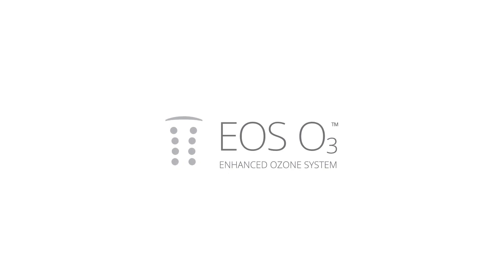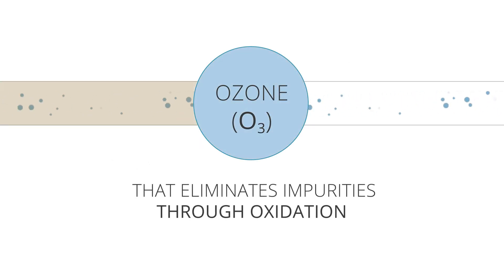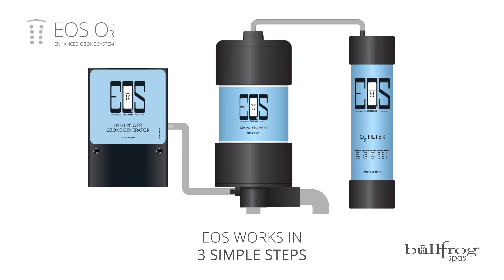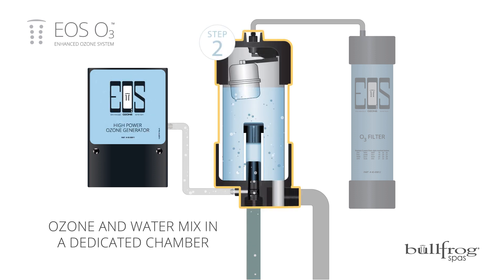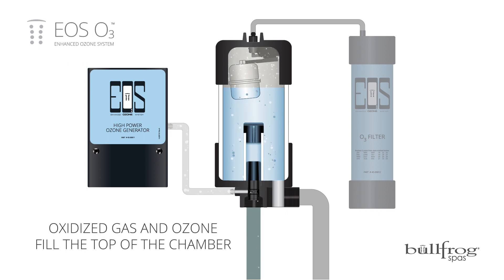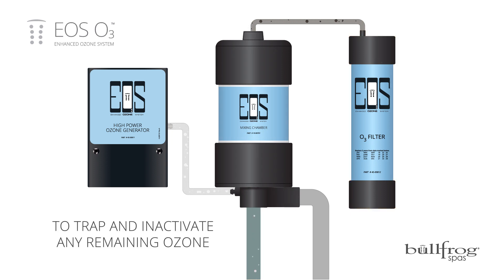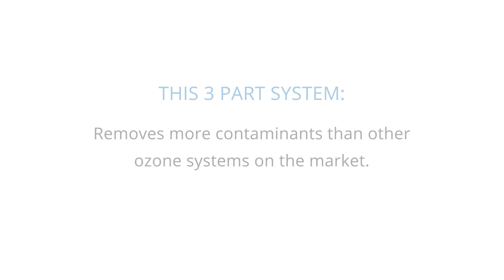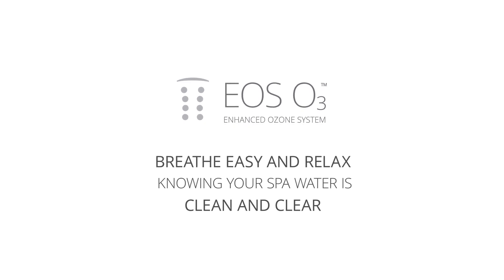EOS Enhanced O3™ System Benefits & Overview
The EOS Enhanced O3™ System is a revolutionary water purification system that is up to twice as effective at oxidizing out impurities, without the negative effects of excess ozone gas.